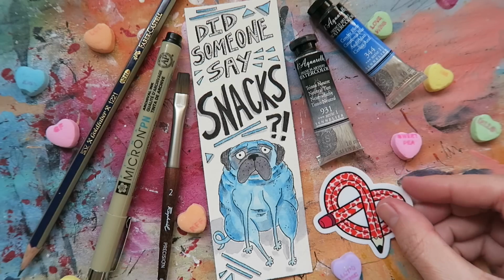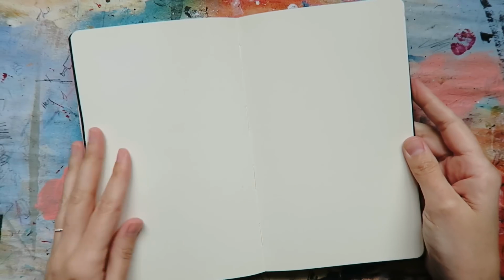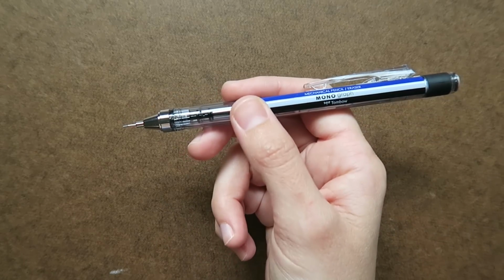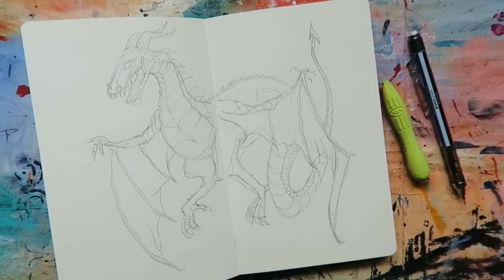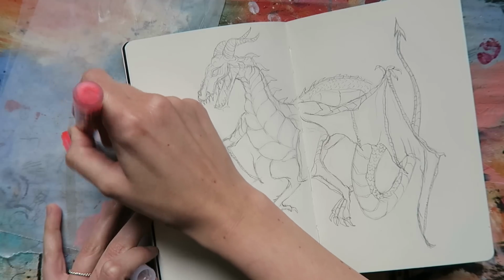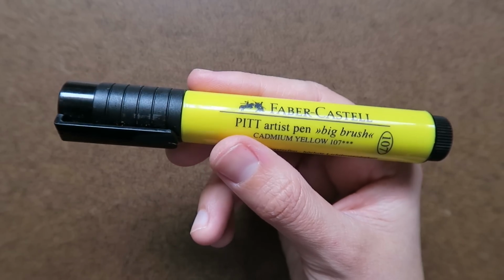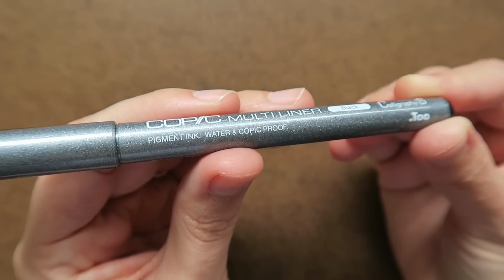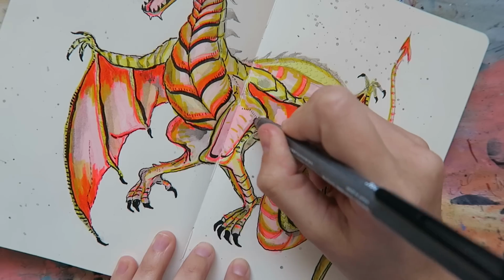ARTSNACKS BOX BREAKDOWN | May 2018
Get ready for an adventure ArtSnackers - it’s time for another Box Breakdown! Watch as artist Roxanne Coble takes on the ArtSnacksChallenge while revealing the May 2018 box.

The Box Breakdown is a monthly video series where we take an in-depth look at the supplies and techniques from the most recent ArtSnacks box.